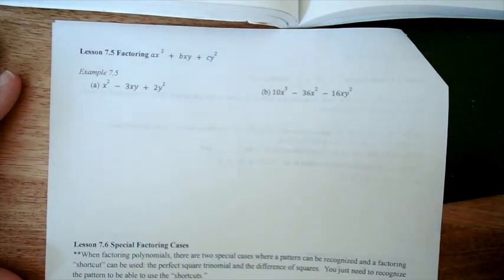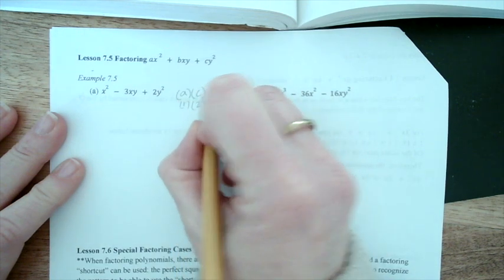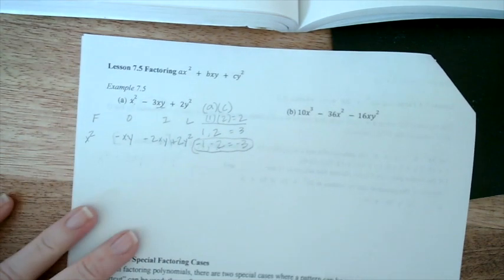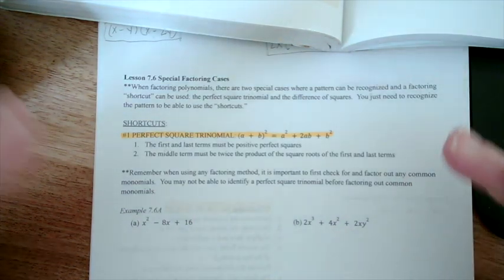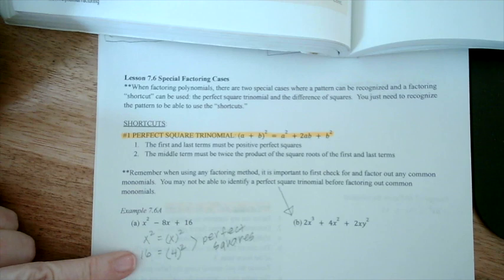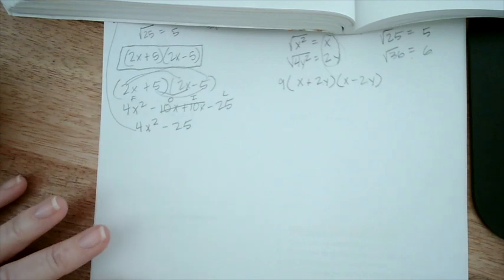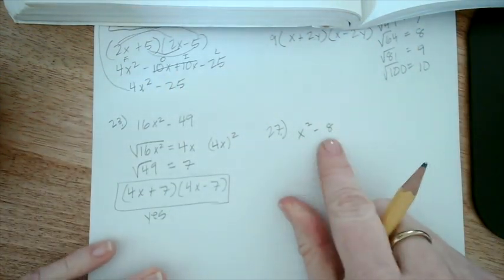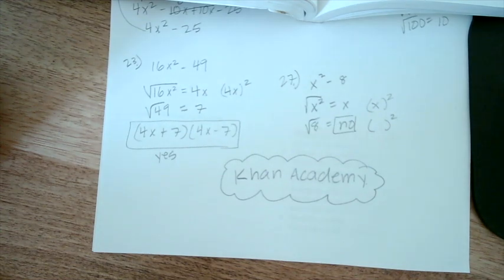Abeka Algebra Lessons 7.5 + 7.6